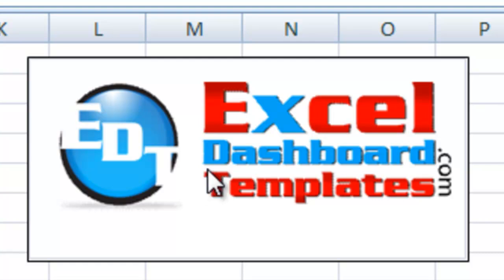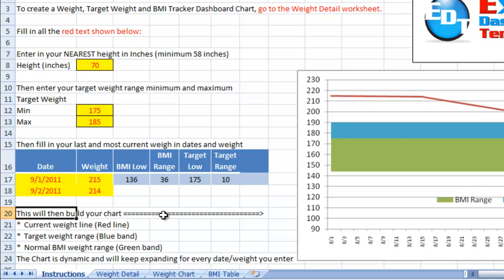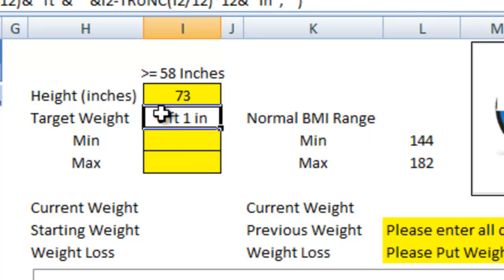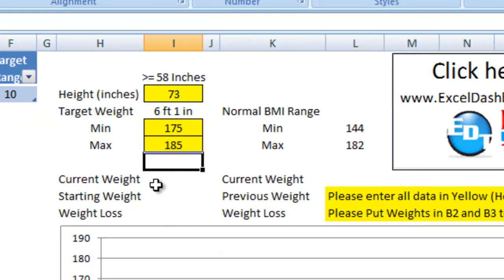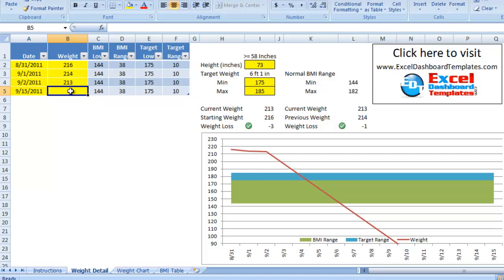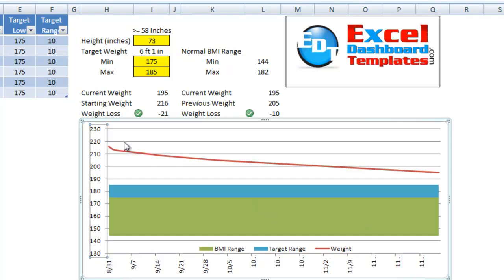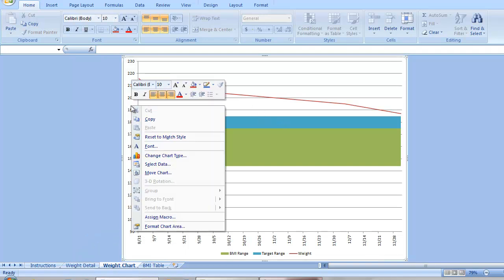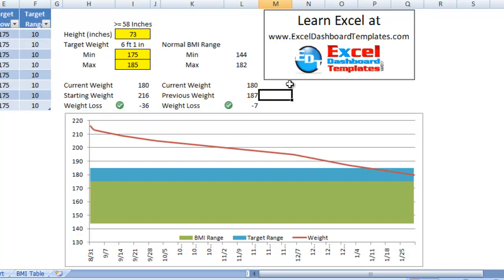BMI Weight Tracker Chart Excel Template Free Download Tutorial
See how to use the BMI Weight Tracker Excel Chart Template Free Download file provided by Steve=True.  File formats for Excel 2003, 2007, 2010, 2013 and 2016